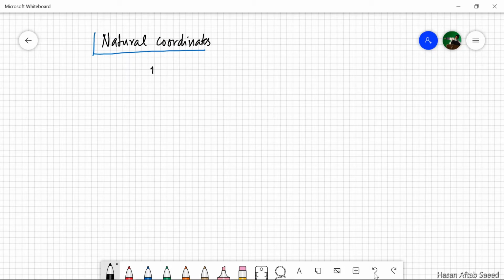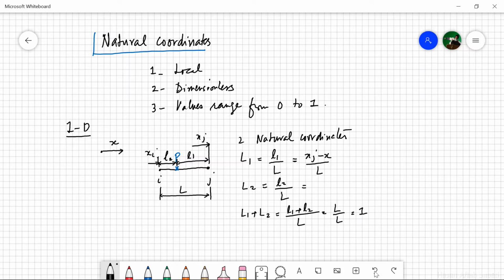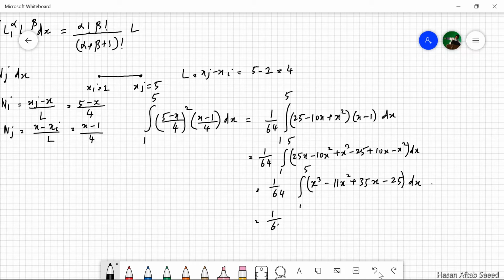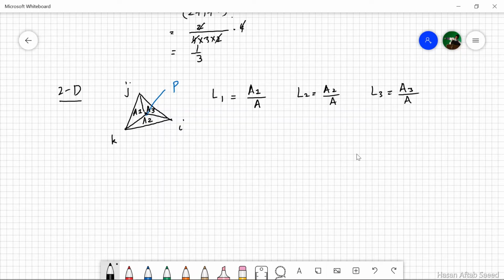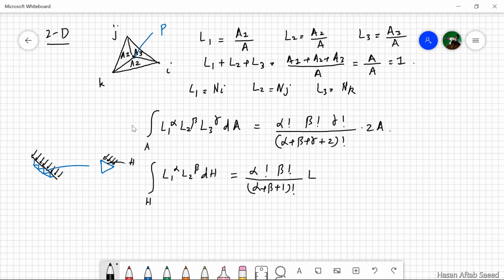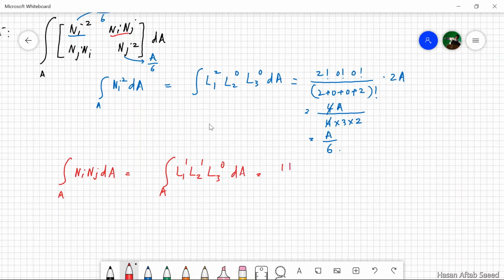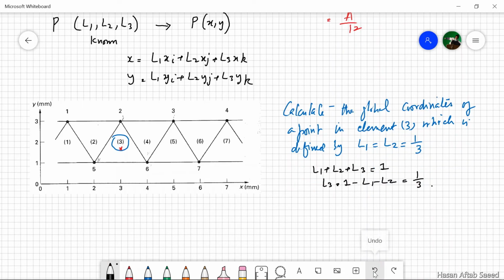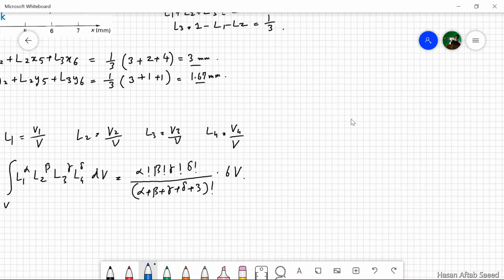Natural coordinates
ERRATA
At 15:18 on the right hand side of the factorial formula it is H not L